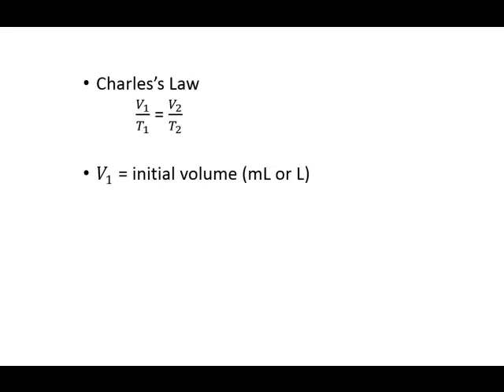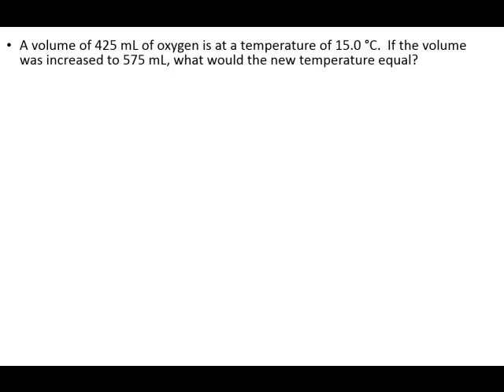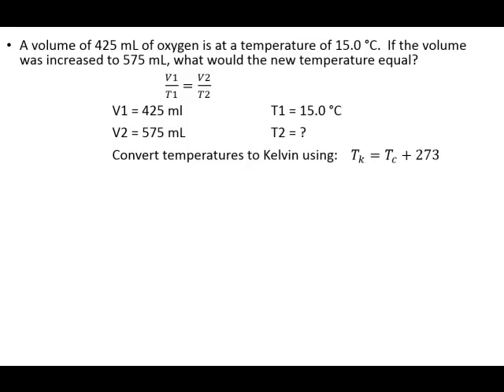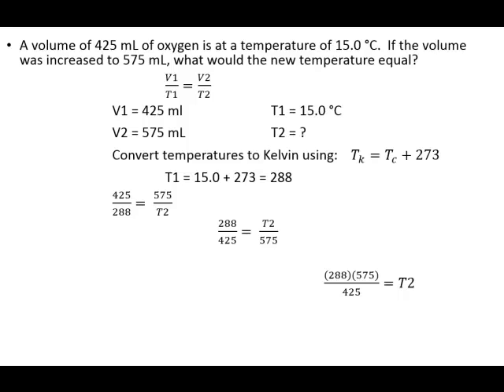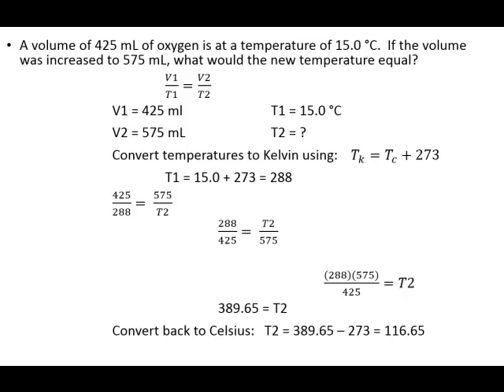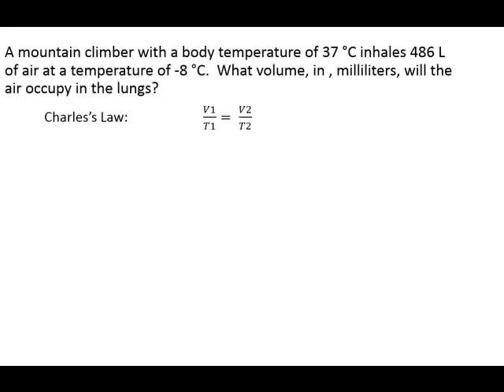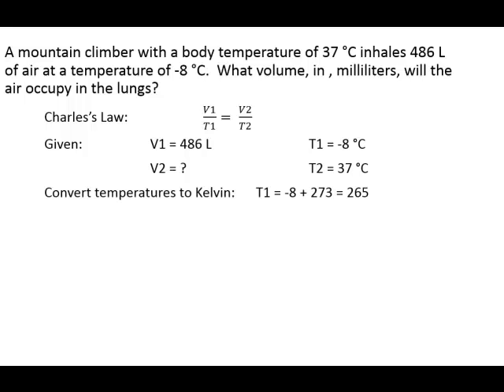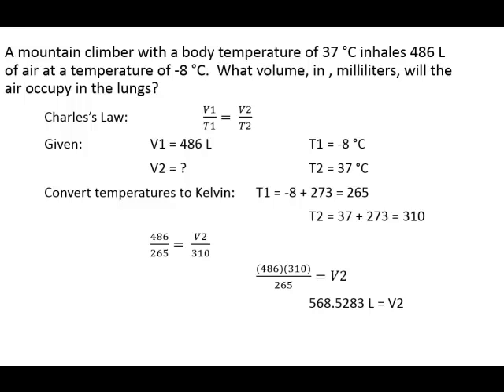Charles's Law Video